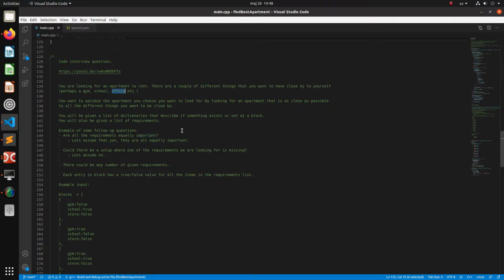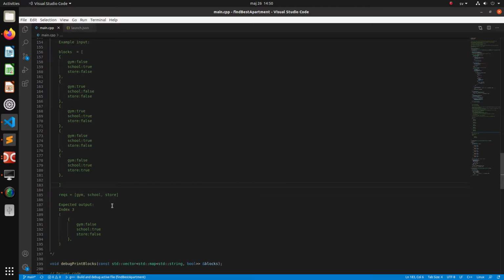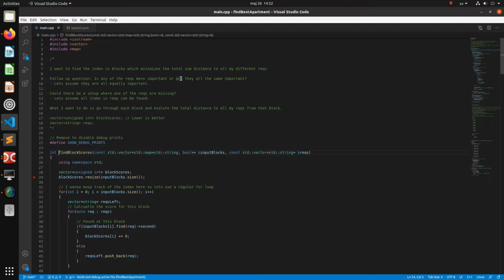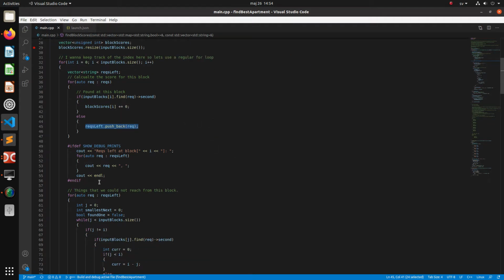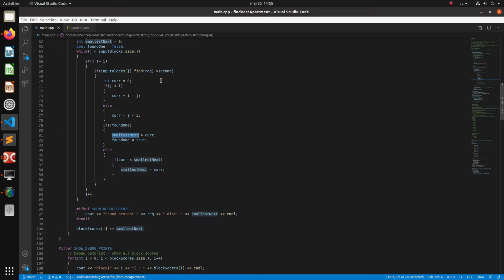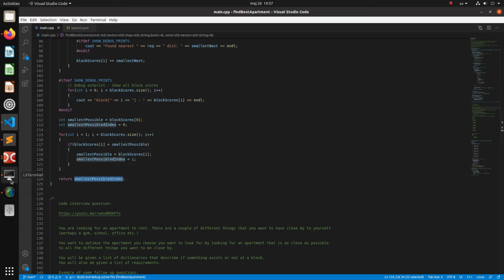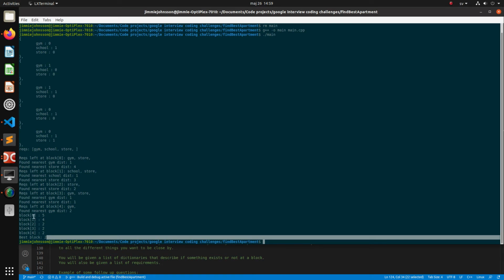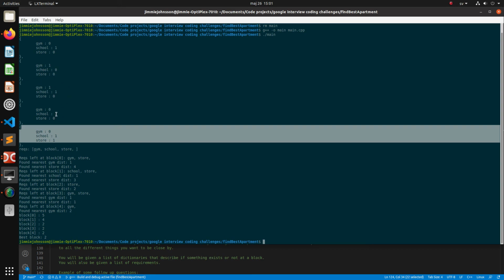"Google Coding Interview With A Normal Software Engineer" solved in C++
I managed to solve this one myself in about half an hour. I did however polish it and posted a more readable version to gitlab. The rough version is there as well if someone wants to see it :)